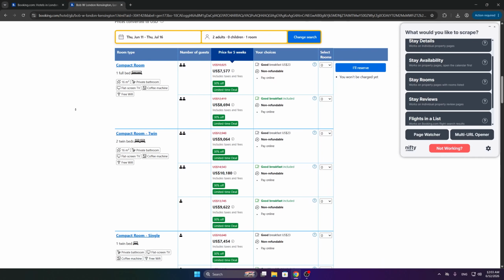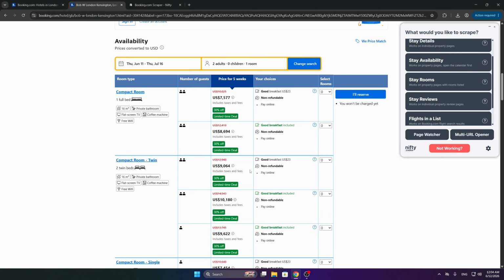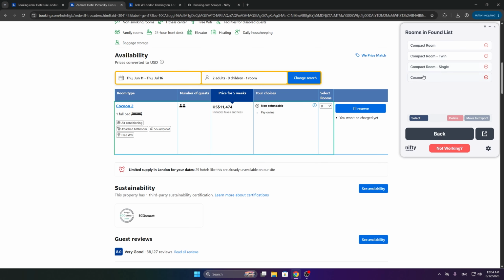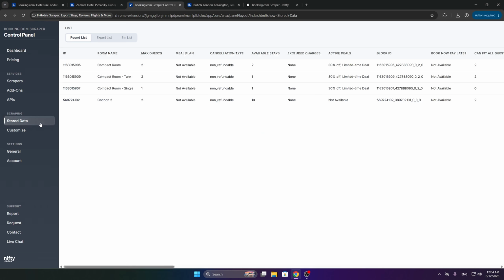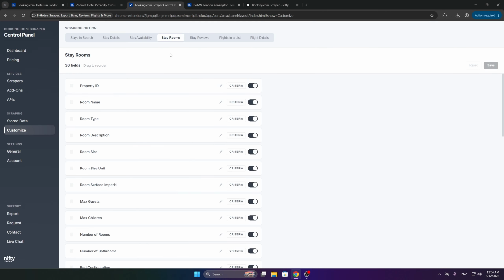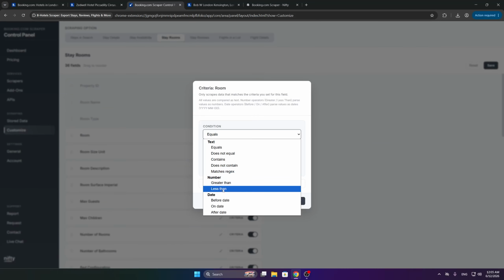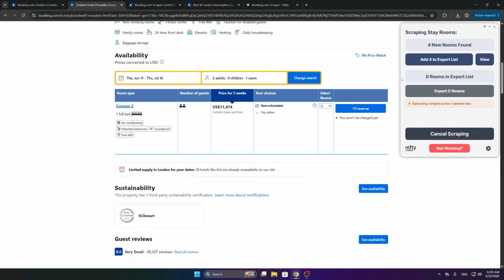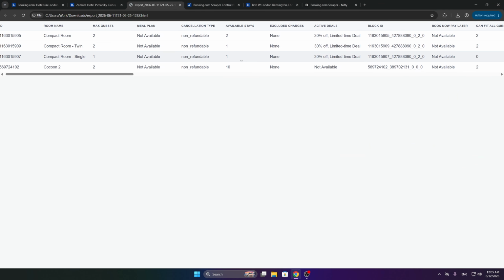How to scrape the stay rooms from Booking.com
This quick guide shows you how to scrape the stay rooms from Booking.com using our Chrome extension — no coding or technical setup needed. Just install the extension and start in minutes.

00:00 Intro
00:04 How to install
00:10 How to scrape
00:24 More settings
00:56 Results